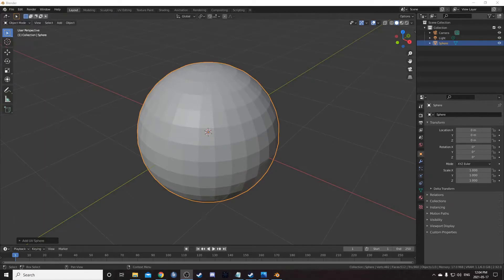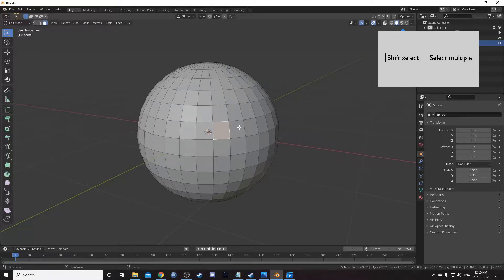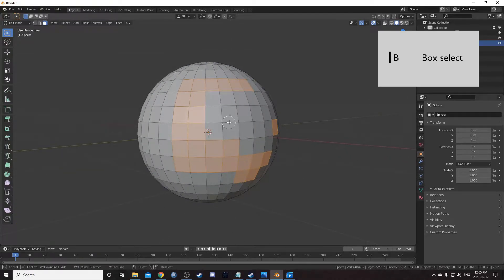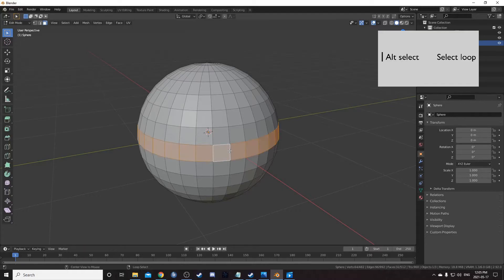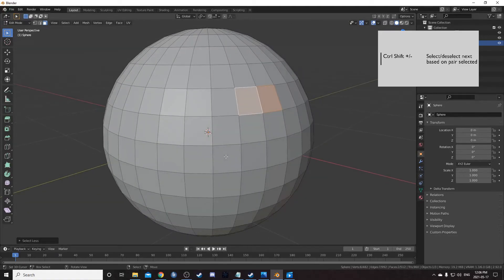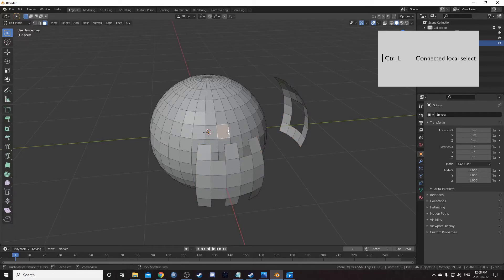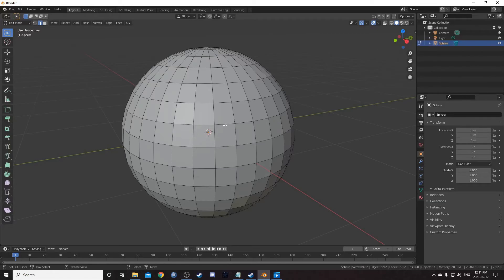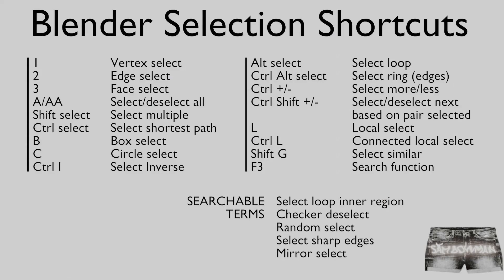15+ Ways to Select in Edit Mode in Blender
This is a quick way to help you with the selection options in edit mode.